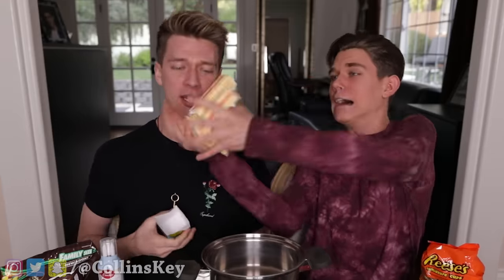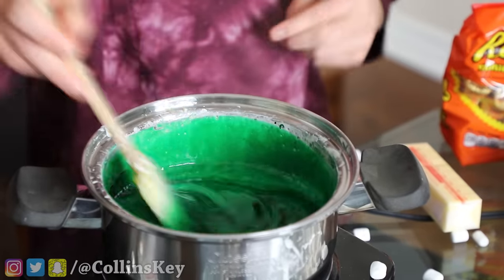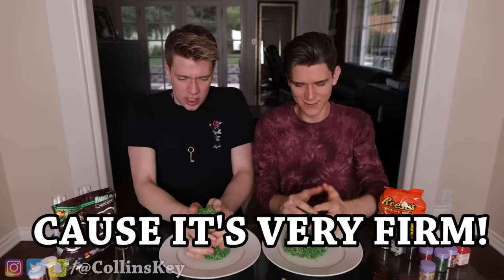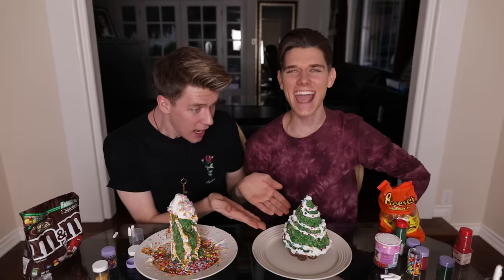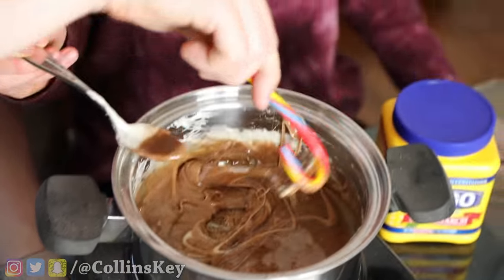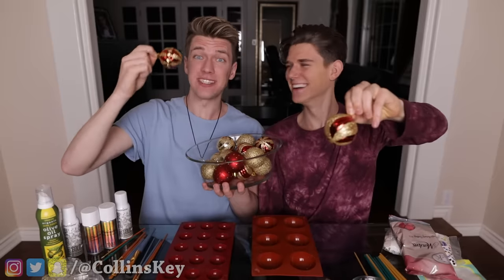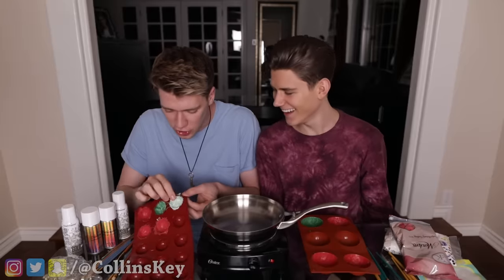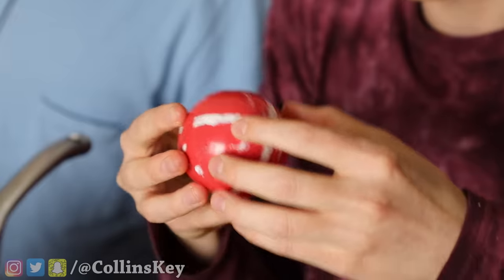DIY Edible Candy Gifts!!! *FUNNY PRANKS* Learn How To Prank Using Candy & Food Christmas Supplies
Learn how to prank your friends using fun easy DIY edible candy Christmas gifts and ideas for back to school pranks and edible school supplies. if you’re a teen in high school or college these weird funny pranks, life hacks and edible candy study snacks & foods will make your Christmas birthday or year epic! Brothers (not twins) try, test and taste eat crazy food haul and last time did do it yourself glue, pencils, pencil, crayons, tape, notebooks, backpacks you can eat. Trying, testing & tasting all these pancake art challenge type foods and eating them leads to hilarious comedy that is sure to make you laugh.

How to be KeyperOfTheWeek!

Musical.ly: DevanKey2

PANCAKE ART CHALLENGE 4!!! Learn How To Make Mario Odyssey Star Wars Jedi Nintendo Food DIY Pancake
DIY Edible School Supplies!!! *FUNNY PRANKS* Back To School! Learn How To Prank using Candy & Food
DIY Weird Christmas Presents You NEED To Try Rclbeauty101
10 FUNNY PRANKS + PRANK WARS! **CUT HER HAIR** Learn How To Make Easy DIY Pranks w Food & Candy
WEIRD Food Combinations People LOVE!!! *EATING FUNKY & GROSS DIY FOODS* sister